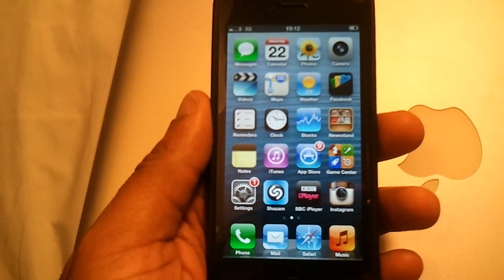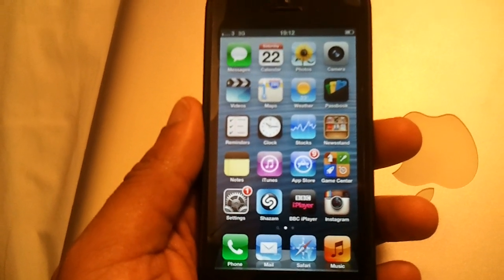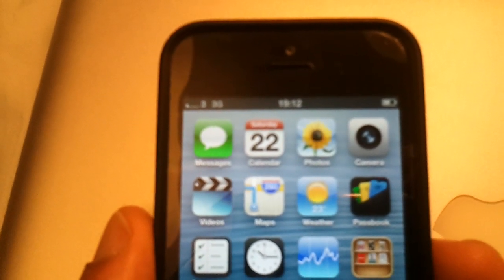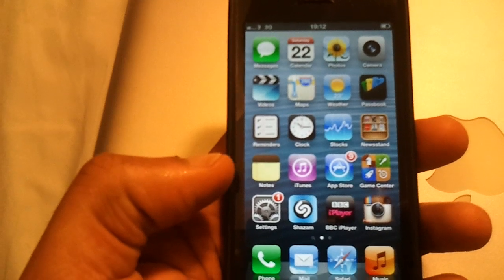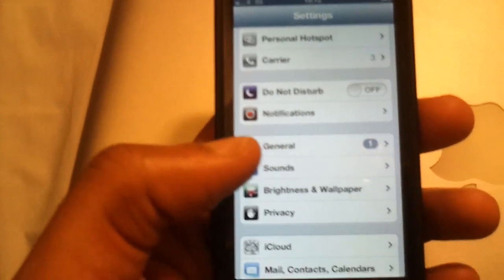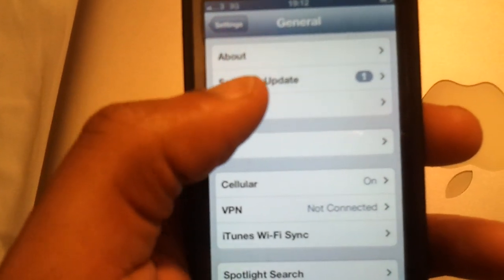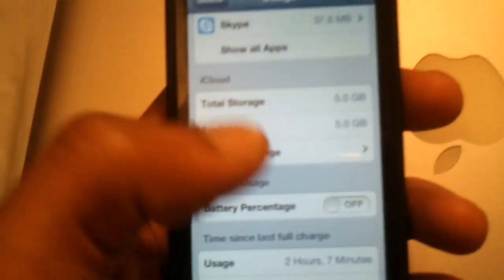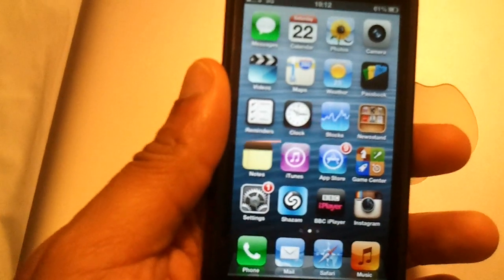How to turn on battery percentage indicator on the iPhone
Here's how you can turn on the numerical battery indicator which sits beside the battery icon in the top corner